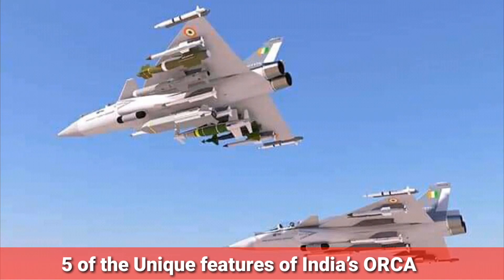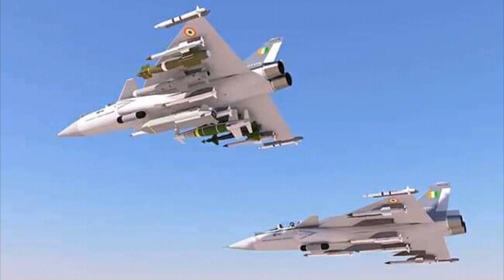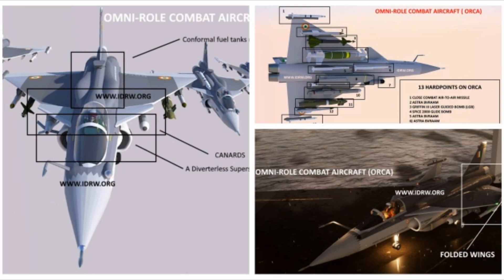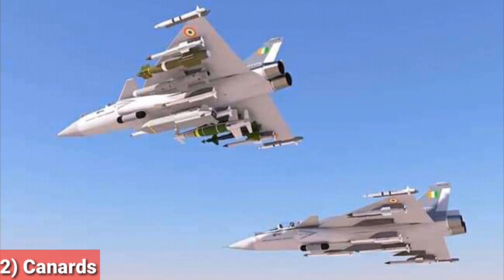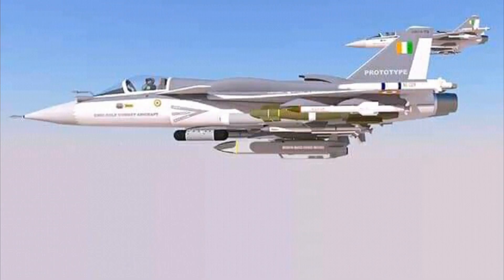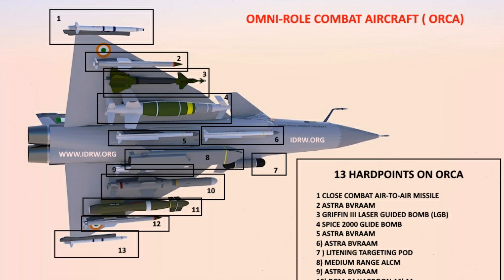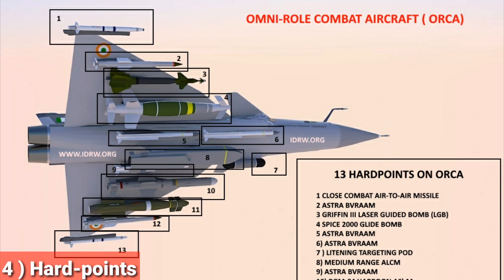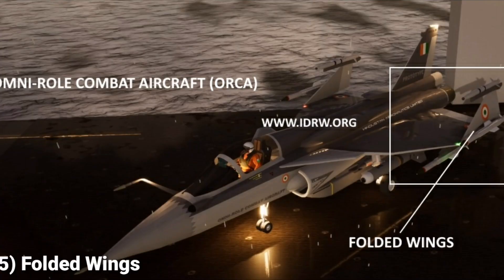5 of the Unique features of India’s ORCA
First Computer generated renders of India’s upcoming Twin-engine Medium Class Omni-Role Combat Aircraft (ORCA) fighter jet have been floating around the Internet and it is difficult to miss some of the unique features which have been disclosed in the renders which will all hope to see in the final design and much more when it is ready for first flight in 2026 and when it enters production in 2030. 5 of the Unique features of India’s ORCA has been listed below.